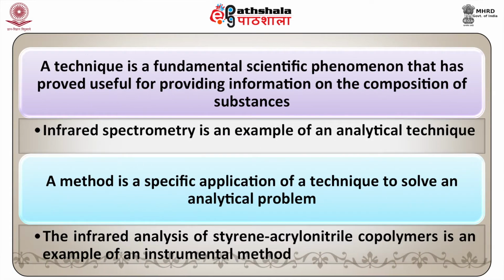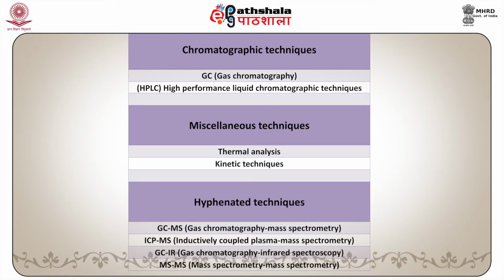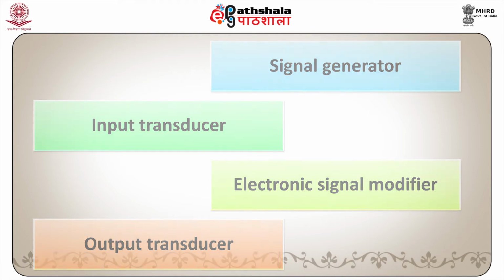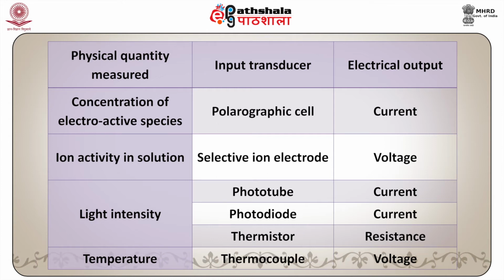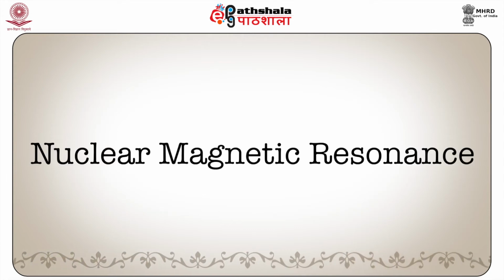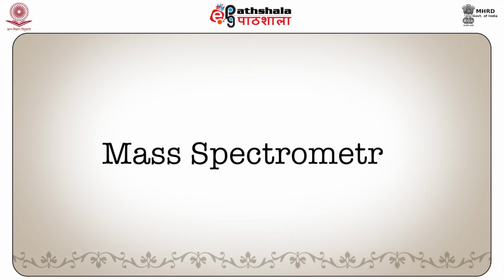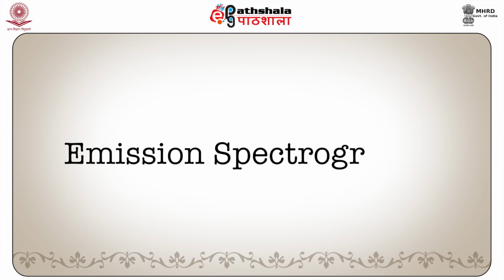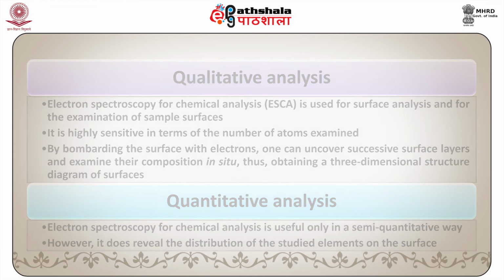An Introduction to Instrumental Methods